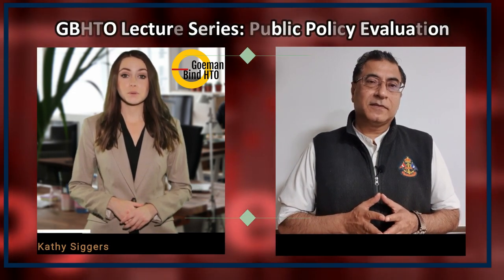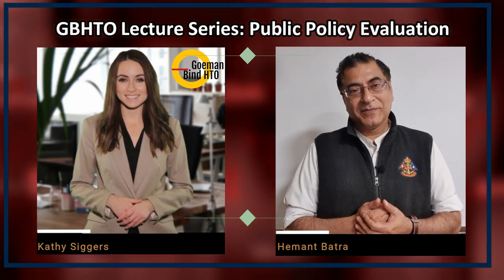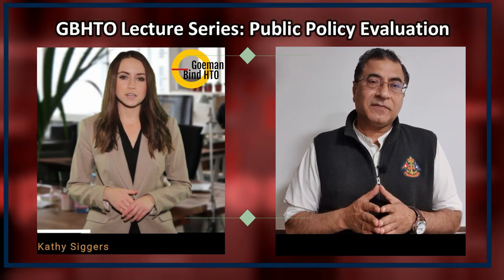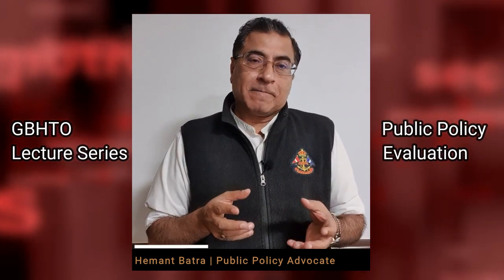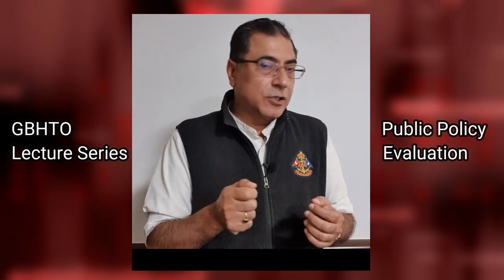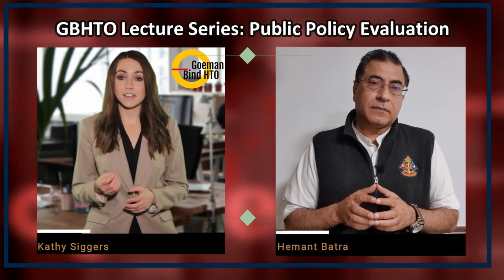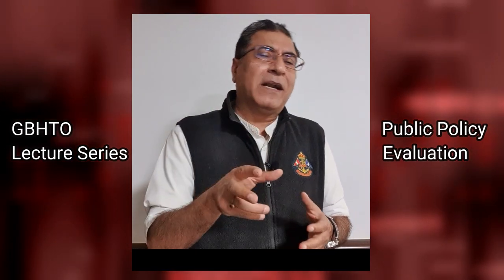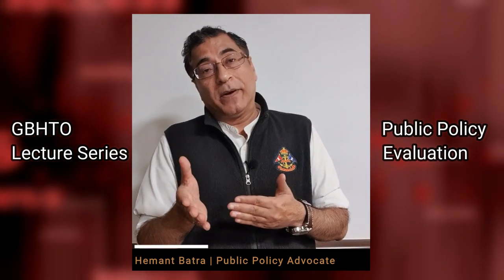Public Policy Evaluation By Hemant Batra.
How do you evaluate and determine the impact of any Public Policy?.

What socio-economic policy is suitable for mitigation of Poverty?.

How can one boost the effectiveness of environmental policy?.

Is the public policy meant to reduce consumption in any segment, having short supply, actually viable and implementable?.